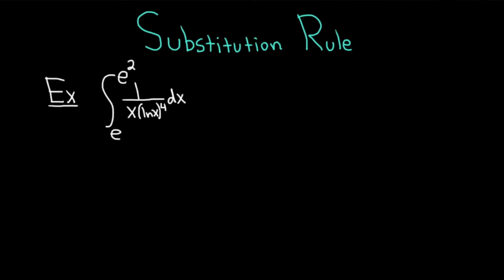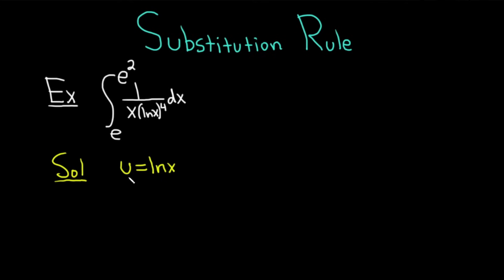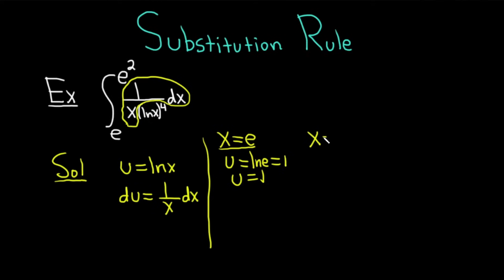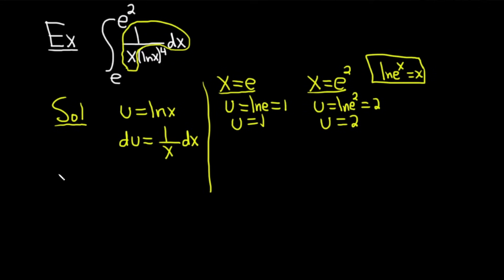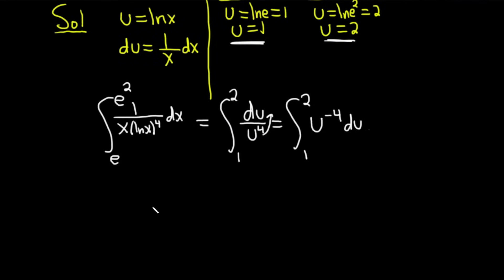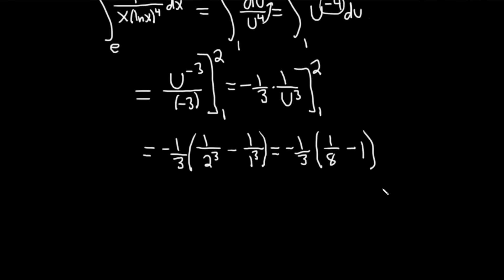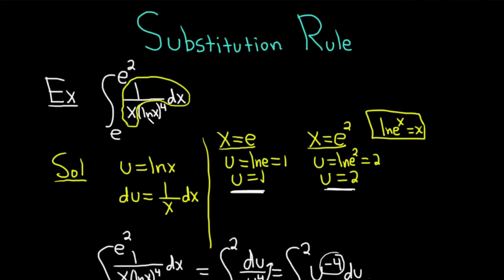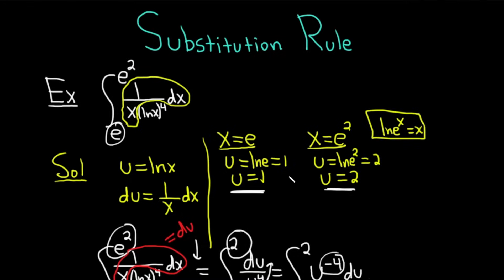Introduction to the Substitution Rule Ft. The Math Sorcerer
Let's take a look at a very important concept in calculus: the substitution rule. Using an example problem, @TheMathSorcerer shows us how the substitution rule (also known as u-substitution) can help simplify the integration process.

00:00 Intro
00:11 Example problem